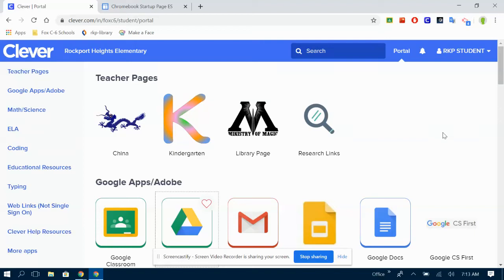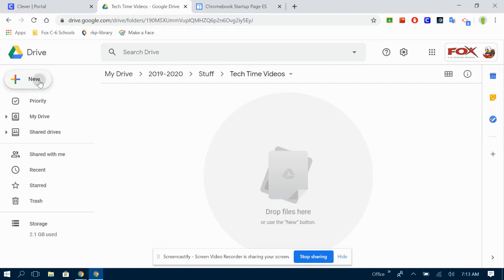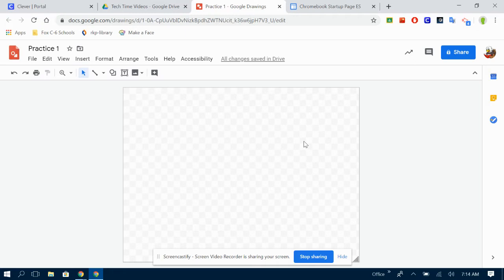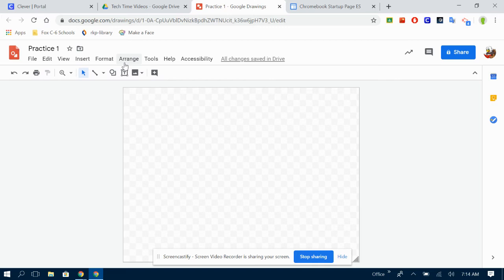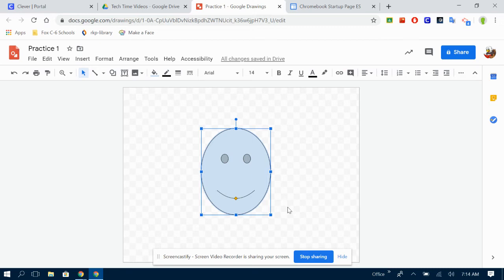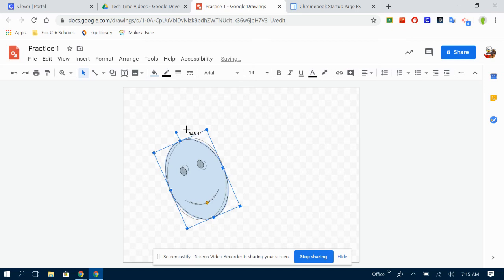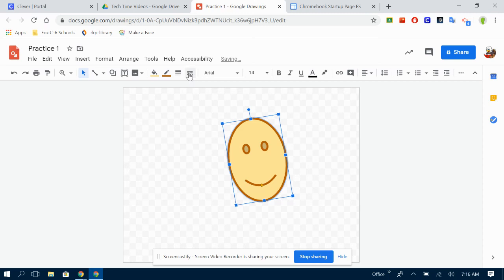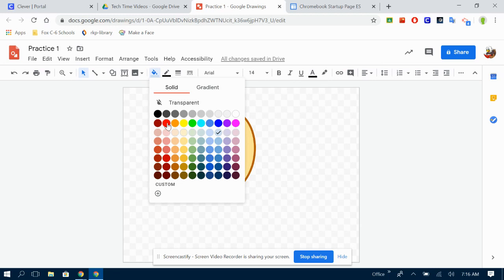Tech Time: Google Drawings Intro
Tech Time with Miss Chapman - Google Drawings Intro. Create a new Google Drawing, insert a picture and then change color, size, and orientation.